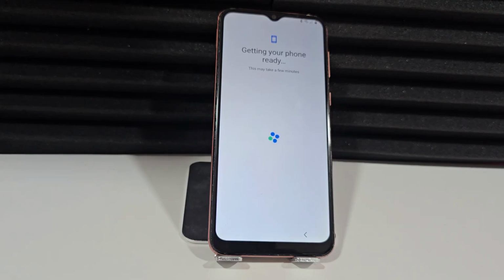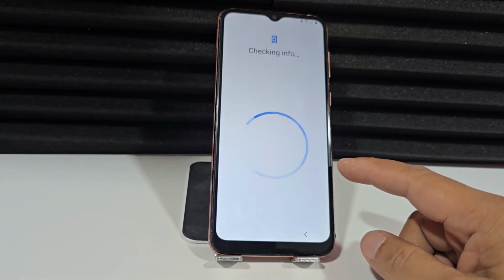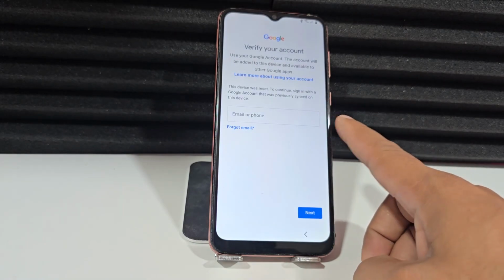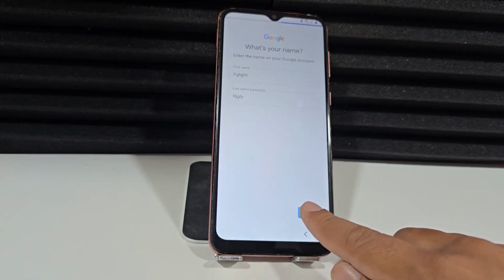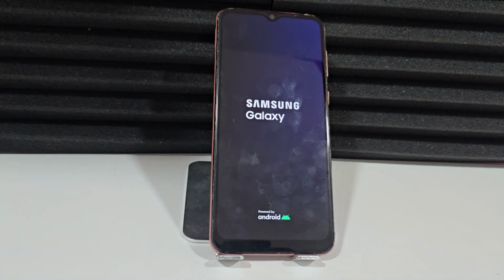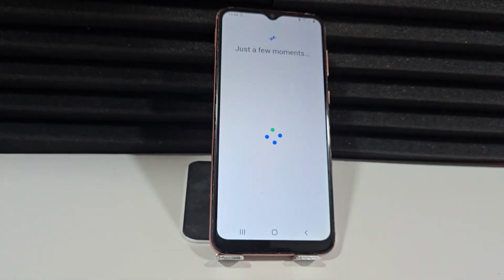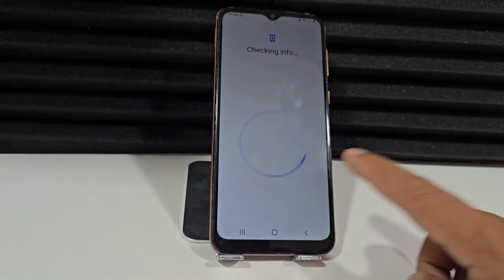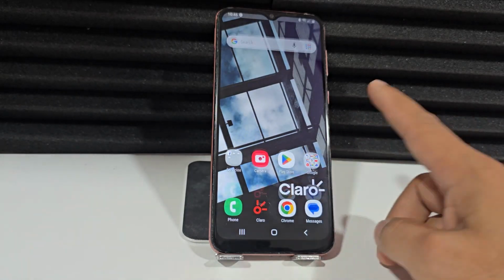How to Bypass Samsung FRP Google Account Lock WITHOUT PC (2026)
1 FRP BYPASS ANDROID 16

3 2026 FRP SAMSUNG ANDROID 16

4 WITHOUT PC FRP BYPASS

5 FRP BYPASS SAMSUNG ANDROID 16

6  FRP SAMSUNG 2026 ANDROID 16

7 FRP BYPASS ANDROID 16